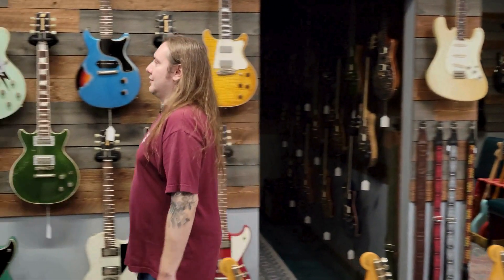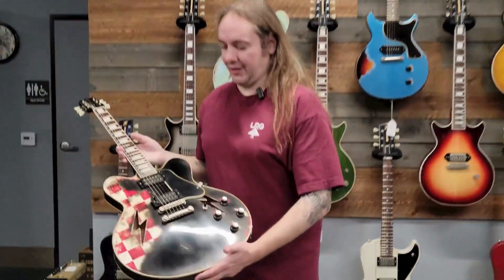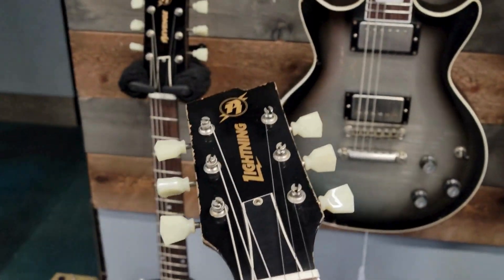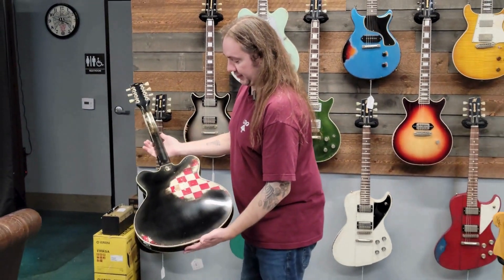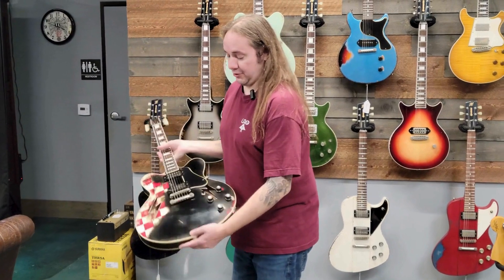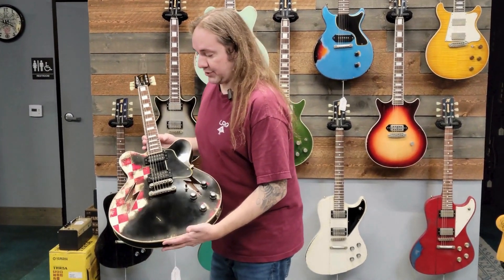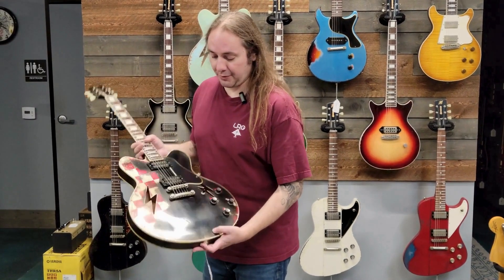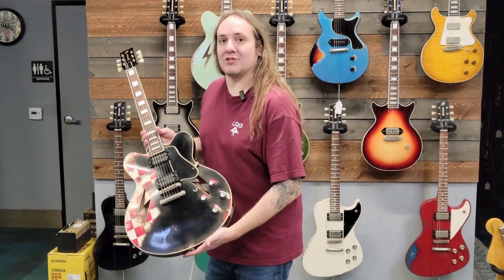something cool!!!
Rock n Roll Relics!